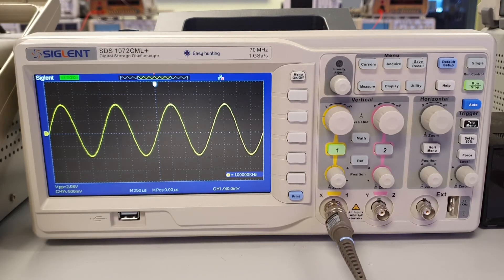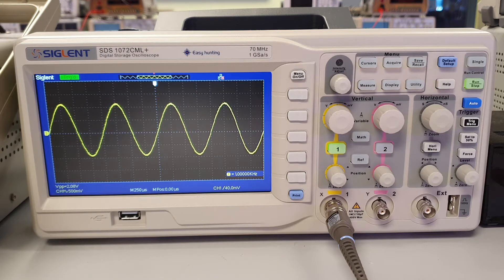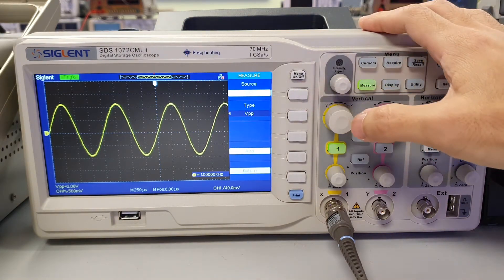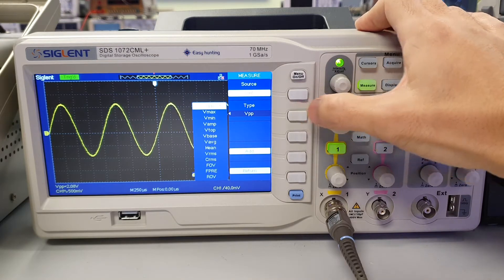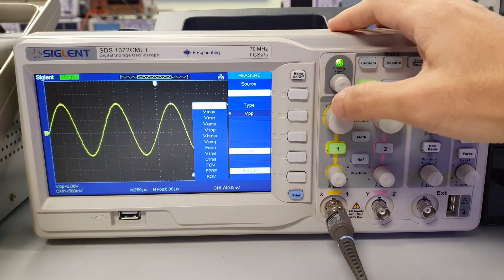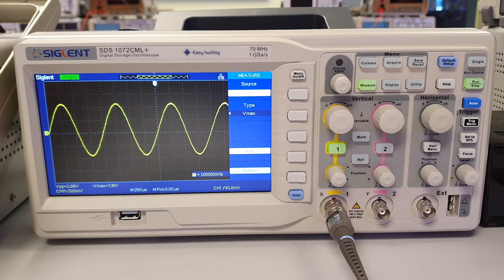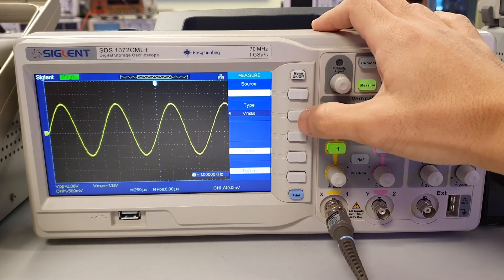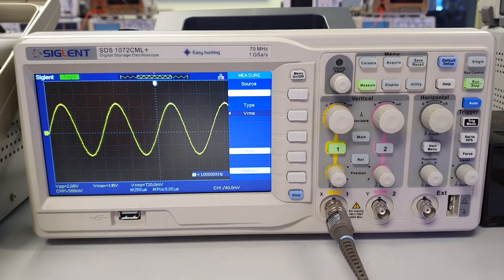Siglent Oscilloscope AC Voltage measurement procedure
This video shows how to use a digital oscilloscope to measure and display AC voltage.